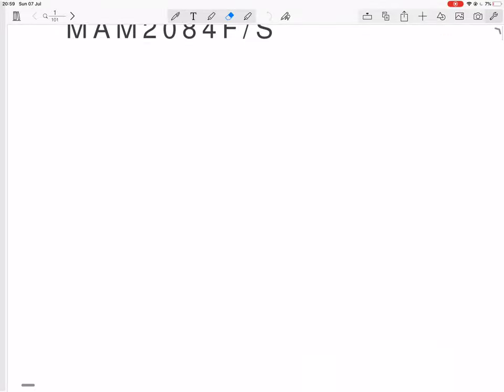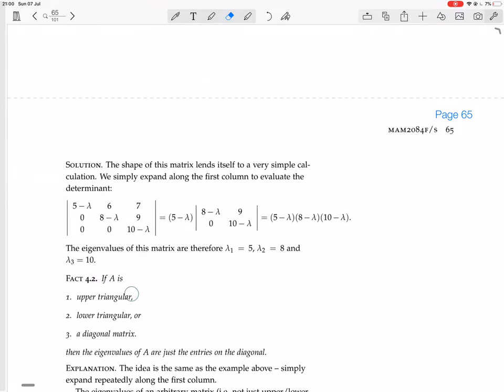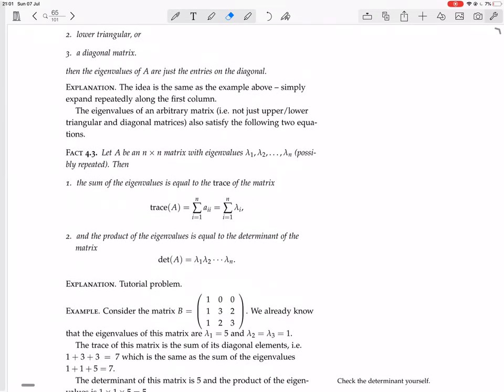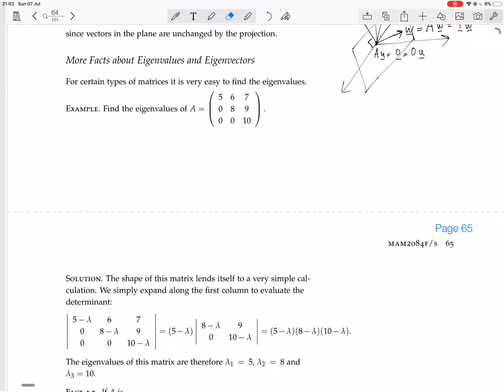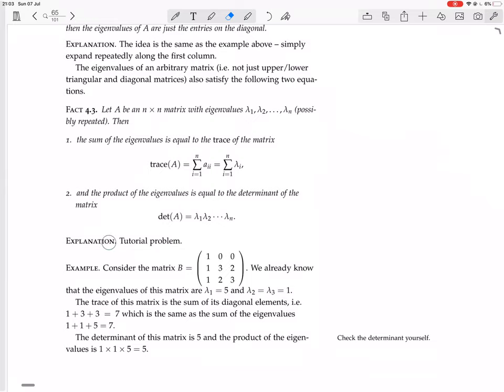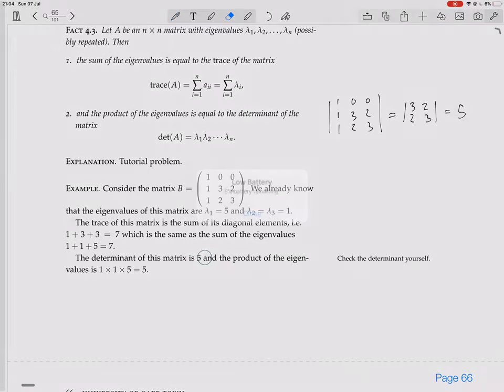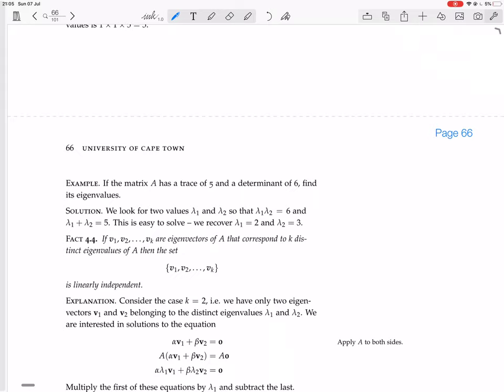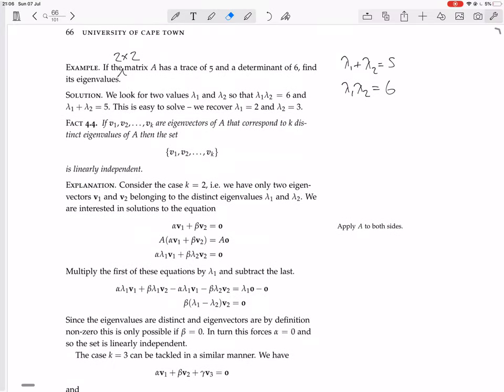page 64b more facts about eigenvalues and eigenvectors